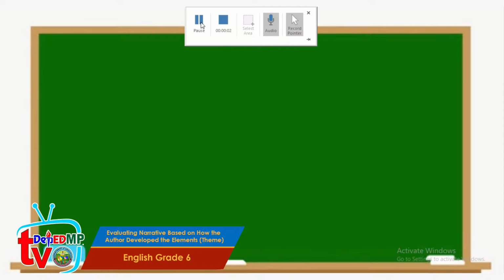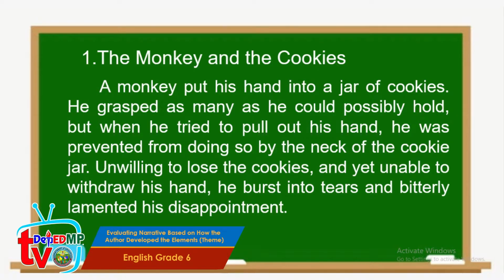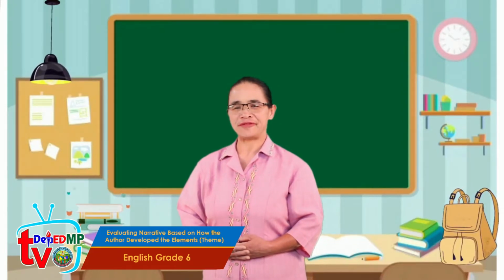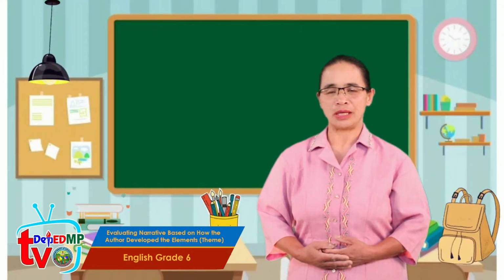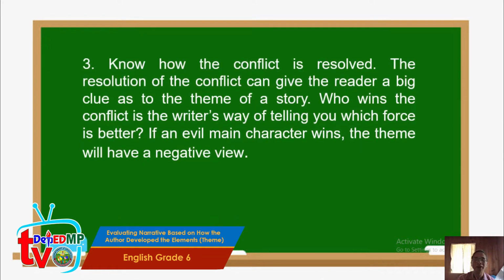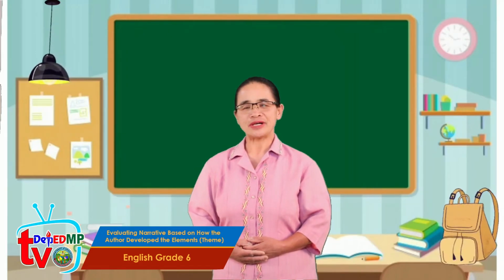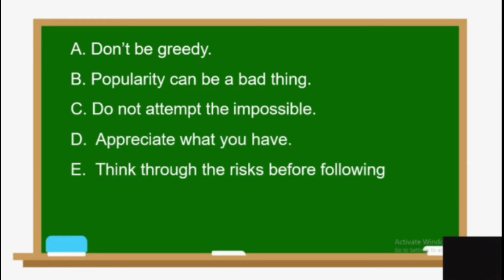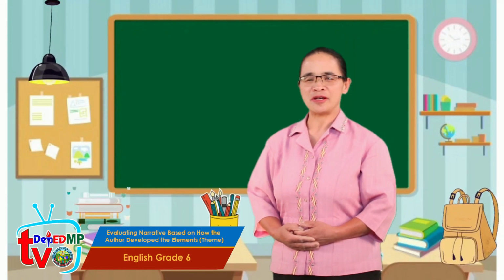MP English 6 Q3 M4 Evaluating Narrative on How the Author Developed the Elements Nancy Taguindodo